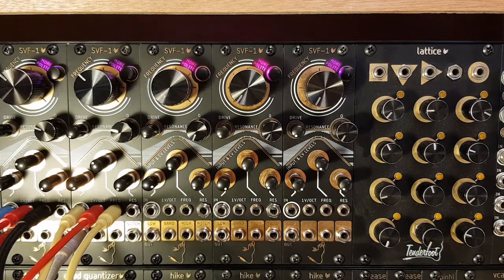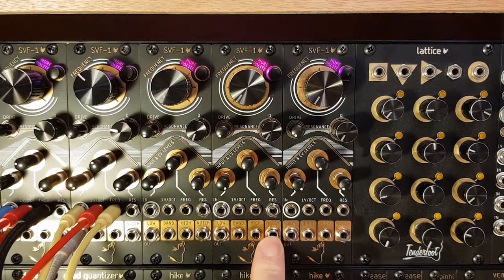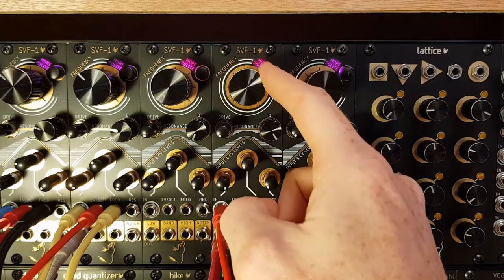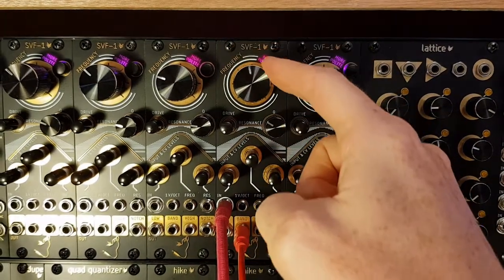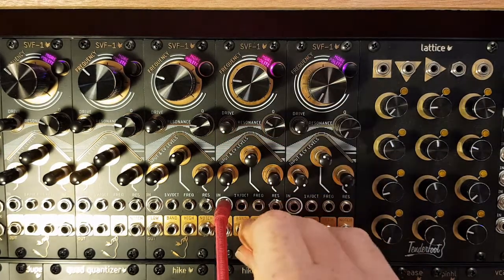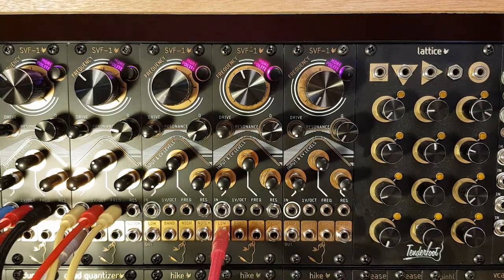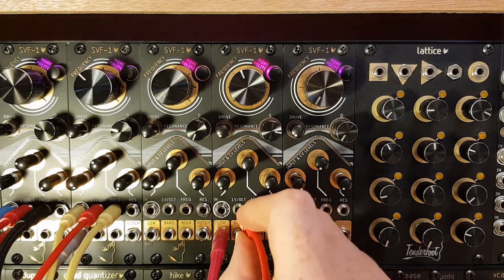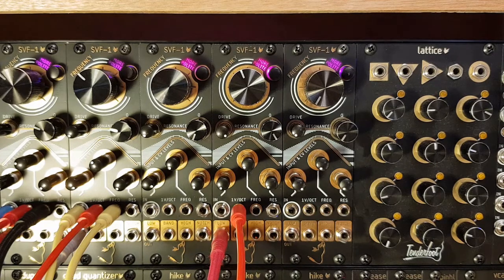SVF-1 Filter Overview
A quick run-through of the features of the SVF-1, the new state-variable filter from Tenderfoot Electronics.

8HP

Available late summer 2020.